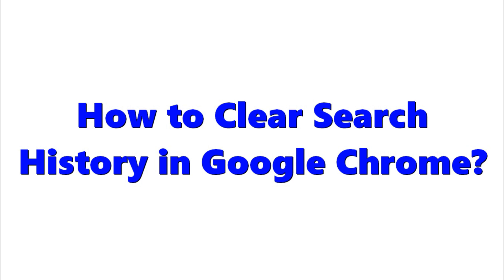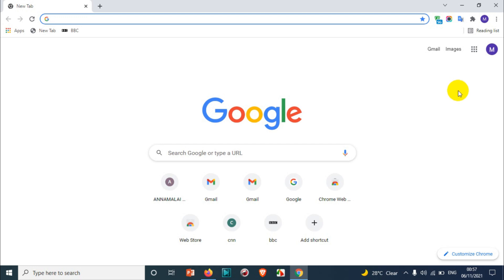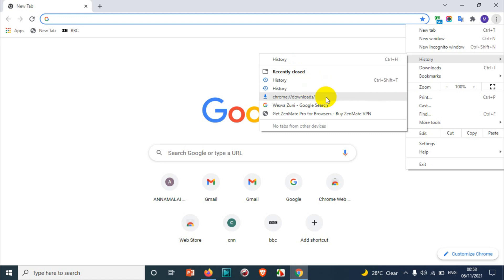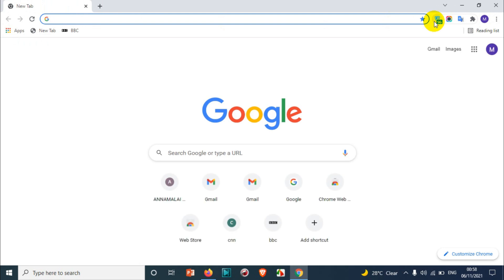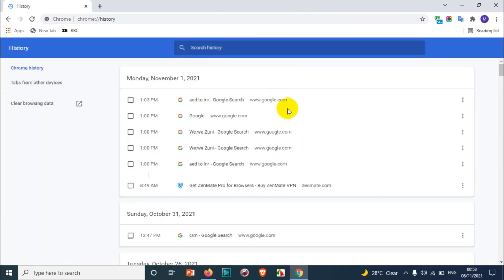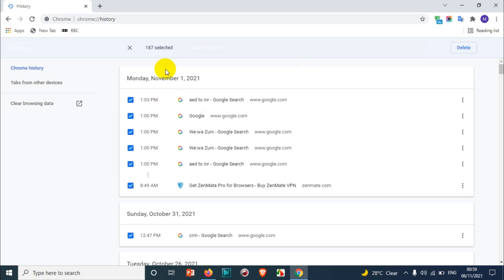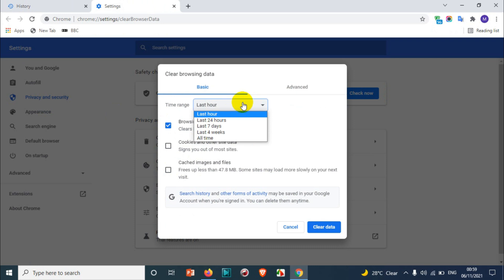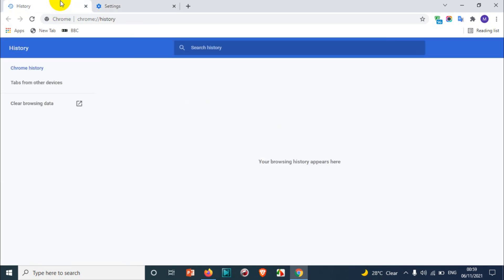Clear History in Google Chrome | How to Clear the Browsing History in Google Chrome?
Hi All,
In this video , I am explaining how to clear the browsing history in Google Chrome.

Procedure to clear the history in chrome is straight forward and you can use different techniques.

Some simple steps to erase the history in google chrome has been discussed in this video.

Procedure to Clear your history in Chrome:

    At the top right, click More .
    Click History. History.
    On the left, click Clear browsing data. ...
    From the drop-down menu, select how much history you want to delete. ...
    Check the boxes for the info you want Chrome to clear, including “browsing history." ...
    Click Clear data.

1. Why can't I delete my history on Google Chrome?
2. How do I permanently delete my browsing history?
3. Is deleted history really deleted?
4. Can search history be seen after deleted?
5. How do you delete history that won't delete?
6. Why wont my phone let me delete my history?
7. Why won't my computer clear the history?
8. How do I delete my blocked history on my Chromebook?
9. How do I delete personal searches on Google?
10. Google history delete all
11. Delete history google
12. Clear browsing history
13. Delete history on android
14. How to delete google history on phone
15. Delete history on phone
16. Chrome history
17. Show me my browsing history